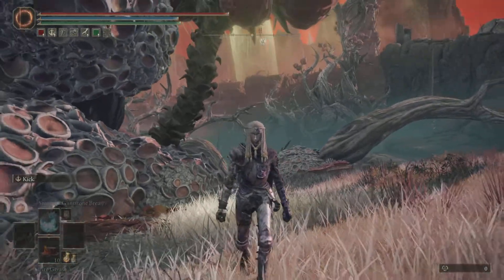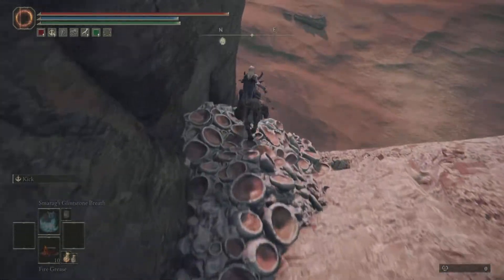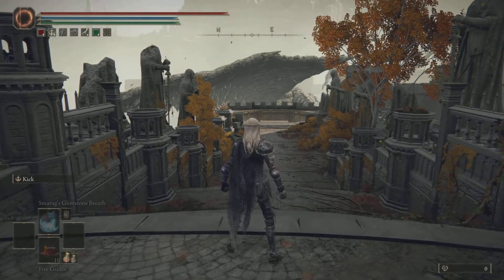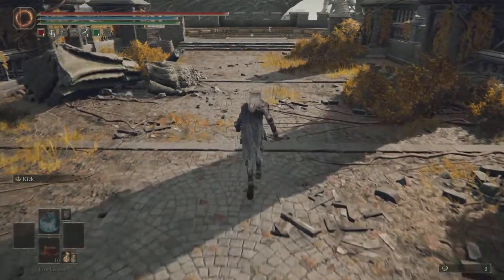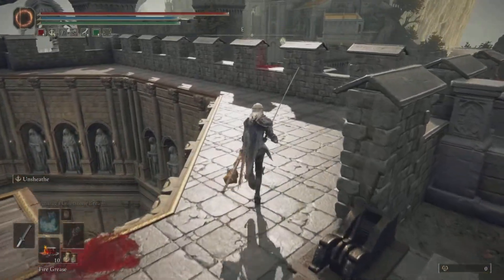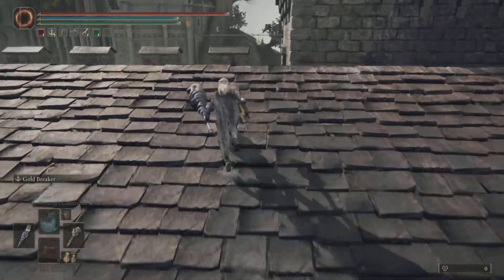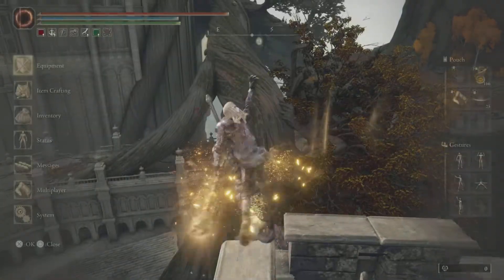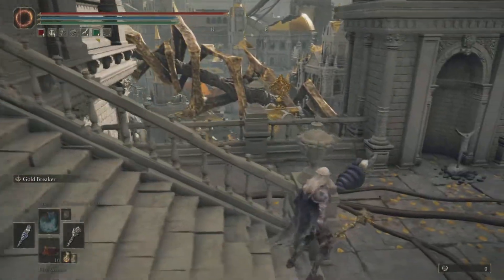Elden Ring Glitches | 2 WORKING SKIPS | RADAHN SKIP | CAPITAL SKIP | After Patch 1.07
For Glitch Help Or To Chat Or Send Memes

If You Read This Far And Enjoyed The Video Or Stream Feel Free To

As always Stay CRAZY and I LOVE YALLS SUPPORT